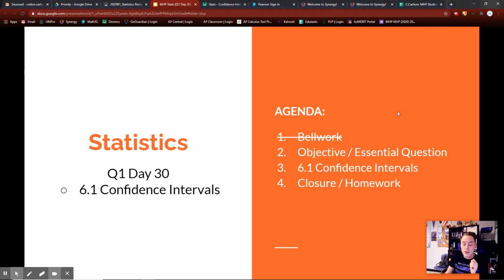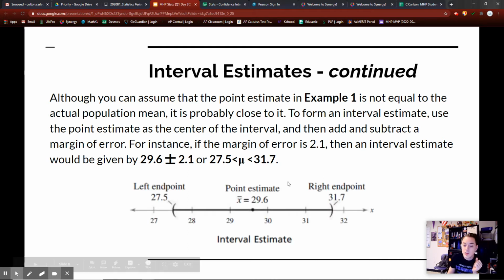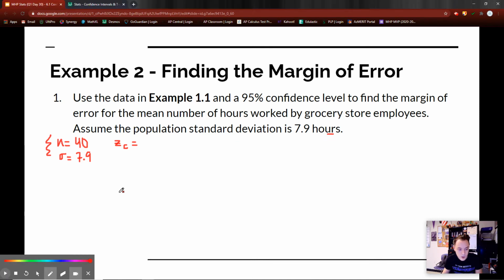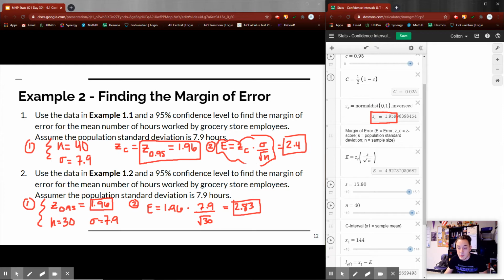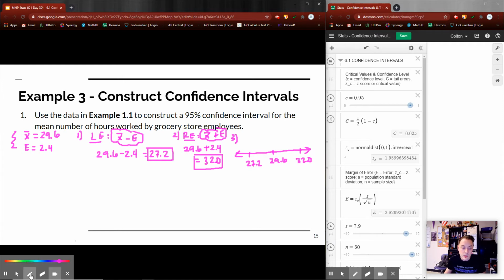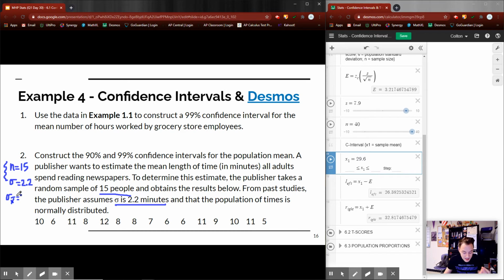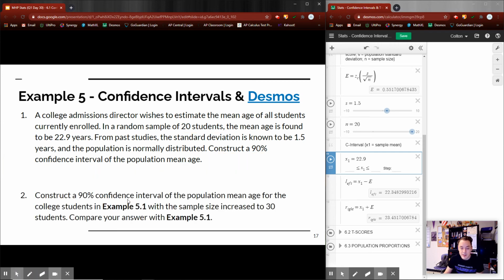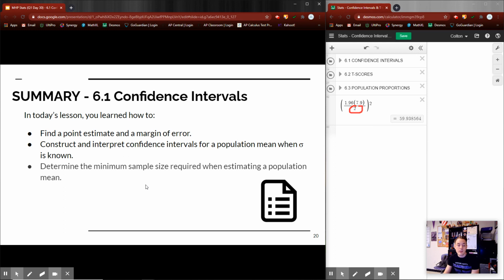MHP Stats (Q1 Day 30) - 6.1 Confidence Intervals